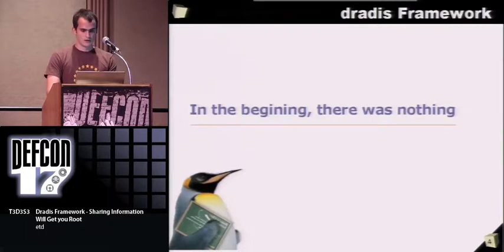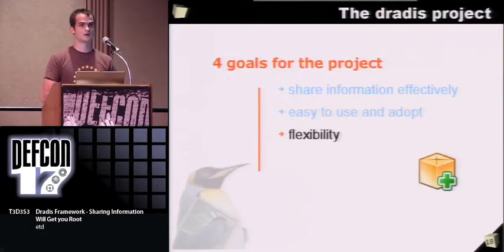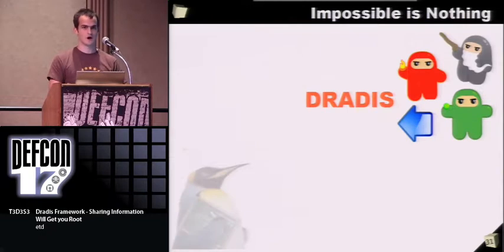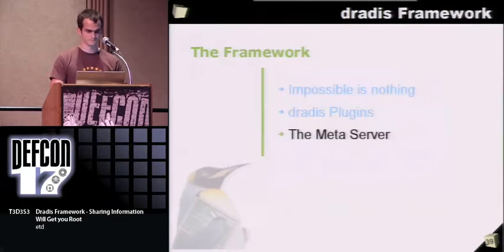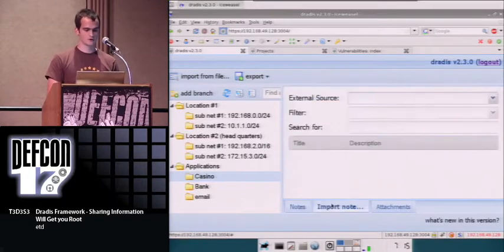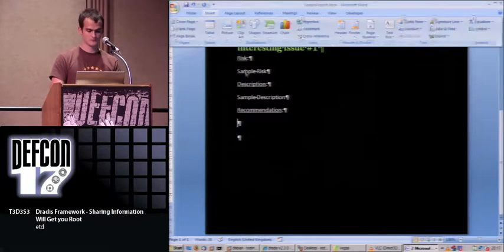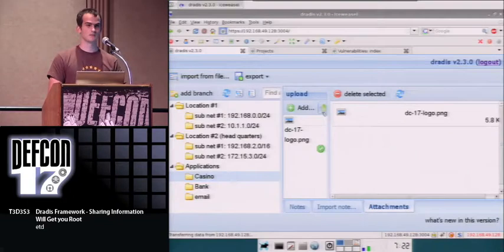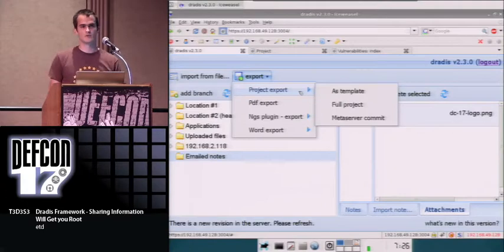DEF CON 17 Hacking Conference Presentation By etd - Dradis F